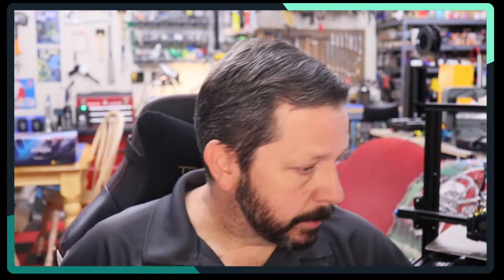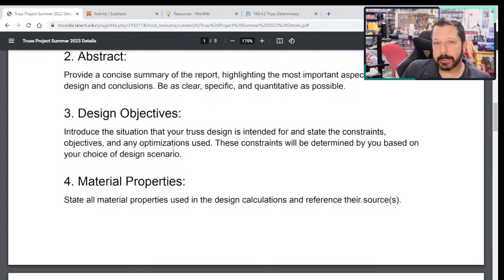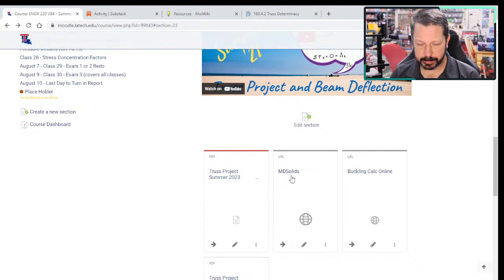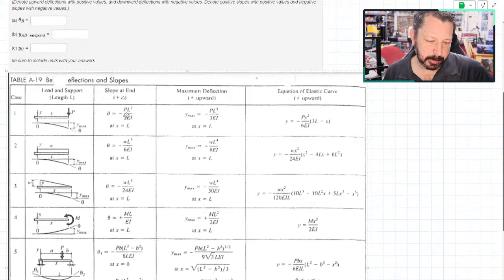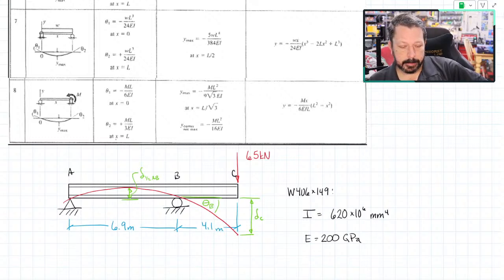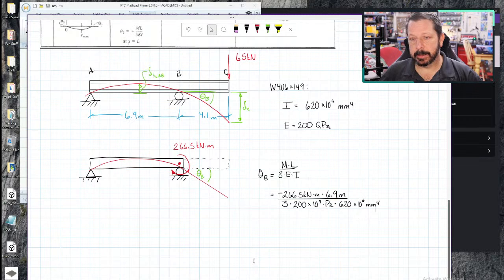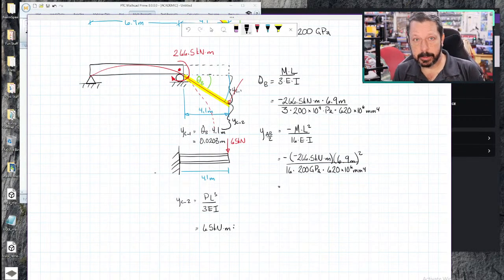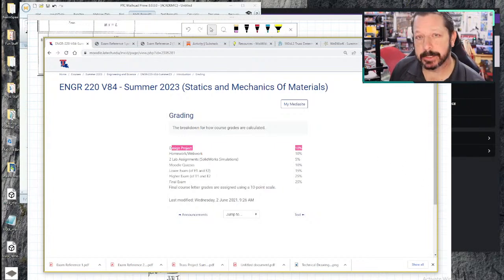Statics and Mechanics | Group Project | 19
Title: Lecture 19: Truss Simulation Project and Beam Deflection Examples | Engineering Mechanics

Description:

Welcome back to our Engineering Mechanics series! In Lecture 19, we're introducing the group project for the course - a truss simulation in Solidworks. We'll also be working through a couple of examples on beam deflection, a key concept in understanding how structures respond to loads.

In this lecture, we will cover:

Truss Simulation Project: We'll discuss the details of the group project, where you'll be tasked with creating a truss simulation in Solidworks. We'll go over the objectives, requirements, and grading criteria for the project, and provide some tips for getting started.

Beam Deflection Examples: We'll work through a couple of example problems on beam deflection. These examples will help reinforce your understanding of how beams deform under load, and how to calculate the amount of deflection using the principles of mechanics of materials.

Q&A Session: We'll dedicate a portion of the lecture to answering your questions and addressing any areas of concern. This is your opportunity to clarify any doubts and deepen your understanding of the topics covered.

This lecture is designed to provide a practical application of the concepts we've learned, using Solidworks to simulate a truss and working through beam deflection examples. Whether you're a student, a practicing engineer, or an enthusiast wanting to learn more about engineering mechanics, this lecture is for you!